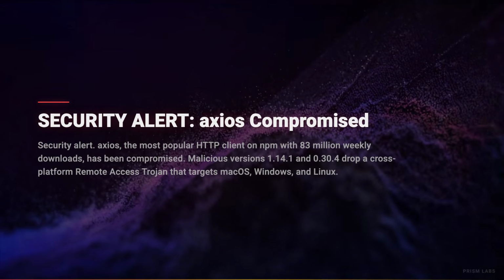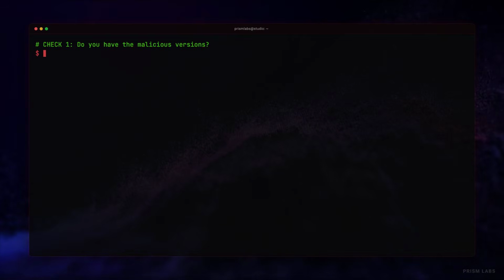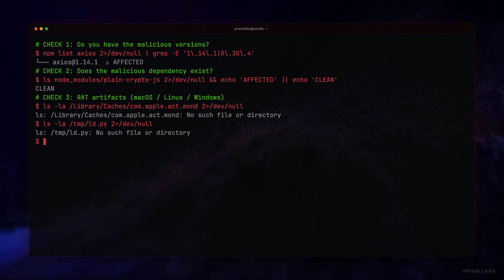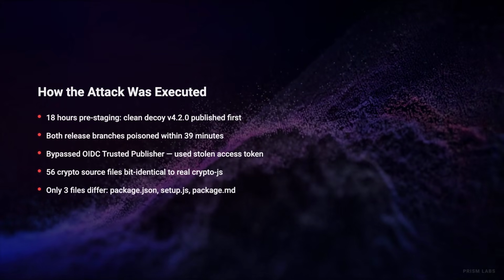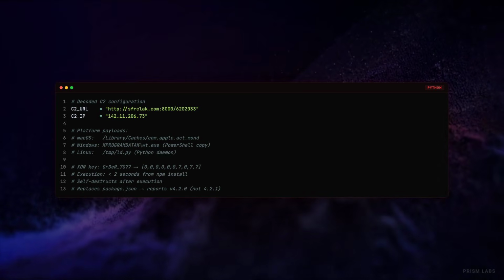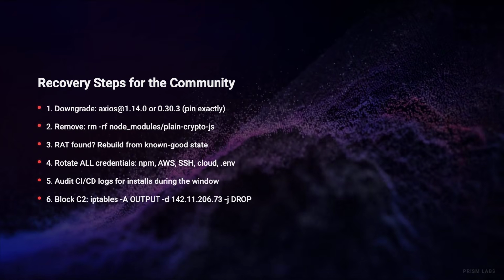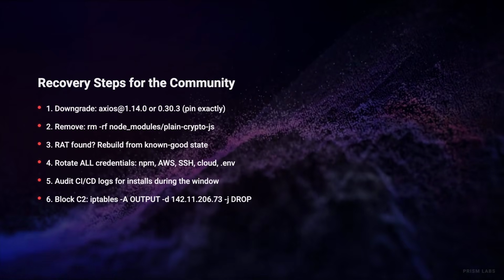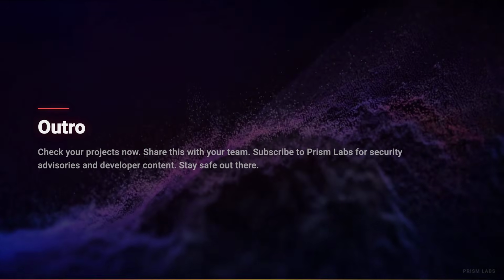SECURITY ALERT: axios Compromised on npm — RAT Dropper in 1.14.1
axios, the most popular HTTP client on npm with 83 million weekly downloads, was compromised. Malicious versions 1.14.1 and 0.30.4 drop a cross-platform Remote Access Trojan targeting macOS, Windows, and Linux.

0:00 — Security Alert
0:15 — What Happened
1:15 — Am I Affected?
2:15 — How the Attack Works
3:15 — The RAT Payload
4:15 — IOCs and Detection
5:00 — Recovery Steps
5:50 — How to Protect Your Projects
6:30 — Outro

Safe versions: axios@1.14.0, axios@0.30.3
Malicious versions: axios@1.14.1, axios@0.30.4